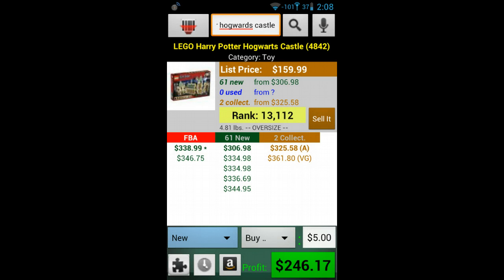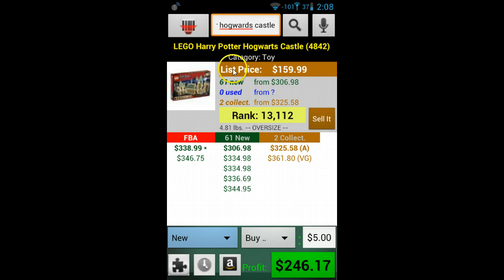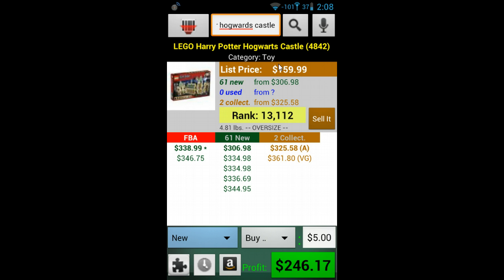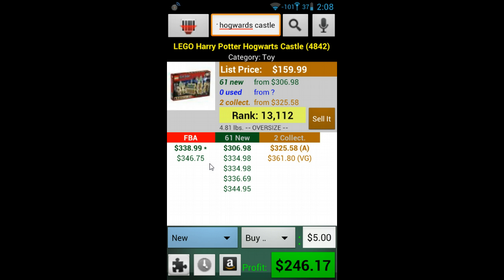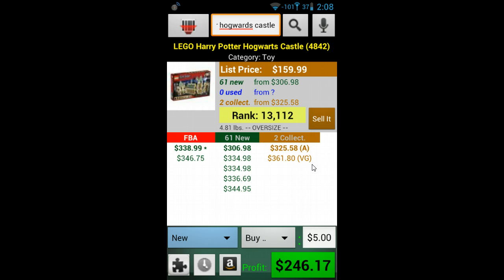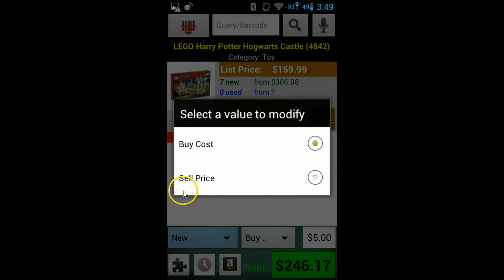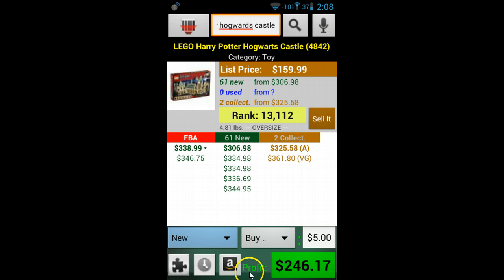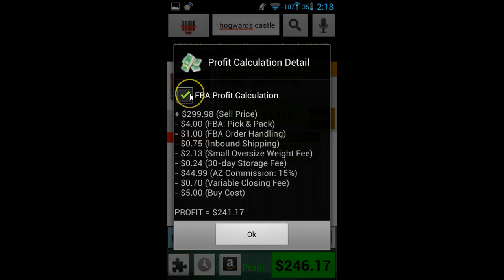Interpreting Results in Profit Bandit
Iulia from Profit Bandit will help you understand what you're seeing when you scan an item using Profit Bandit.